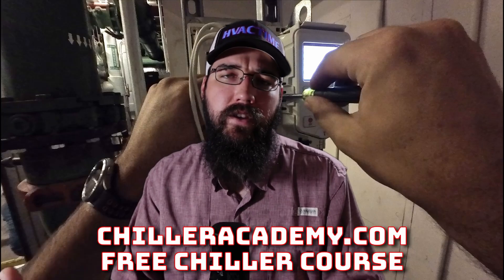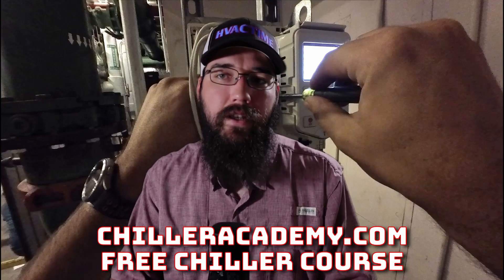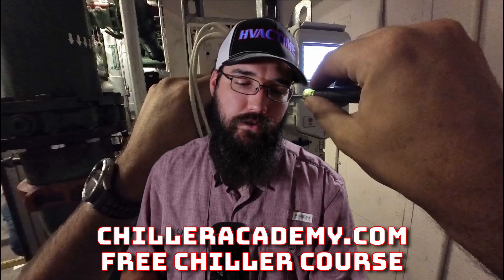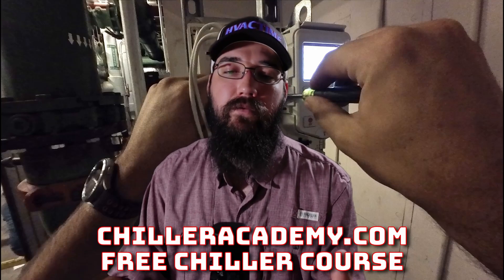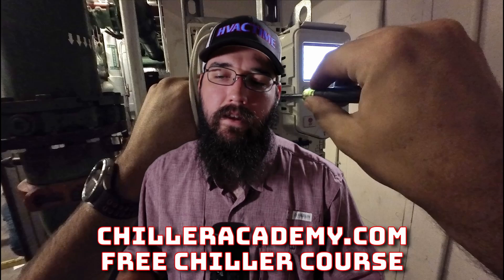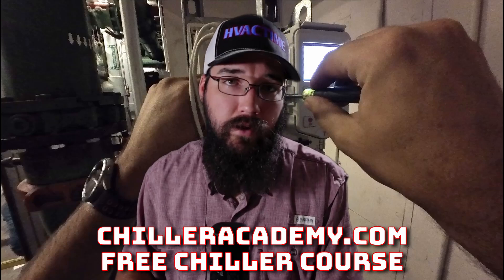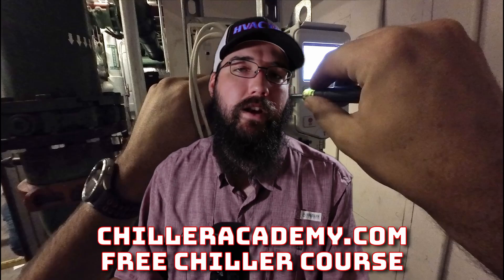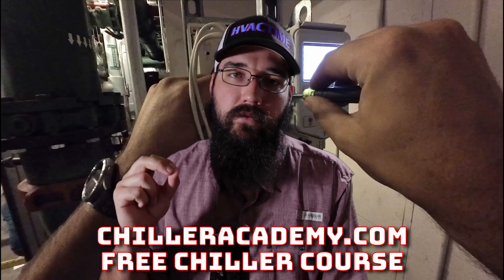HVAC VFD Accel/Decel Time Commisioning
It is important to set the acceleration and deceleration time for a VFD correctly. There are a few factors to consider in the process and no one size fit all solution. I look at this from a chiller tech perspective and give my thoughts in this chiller training.